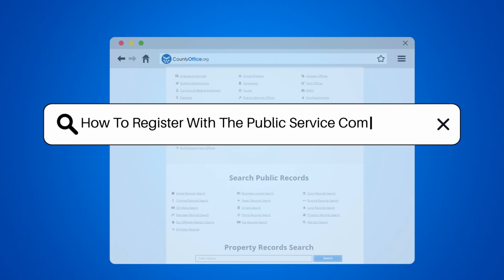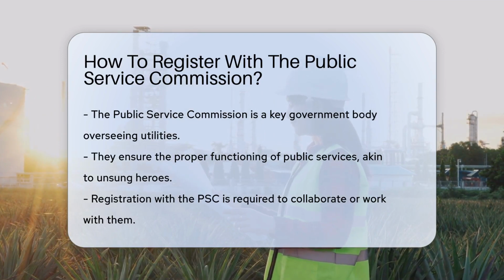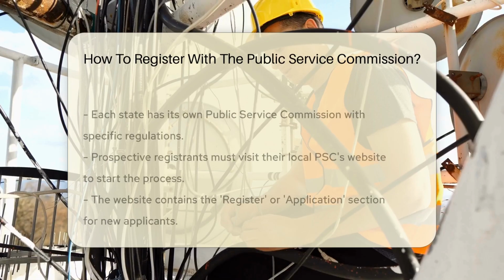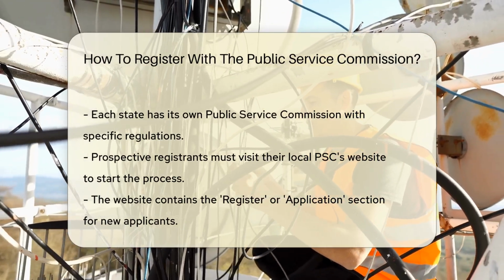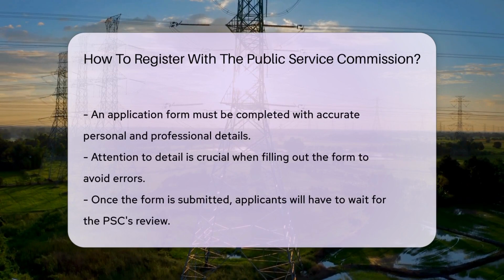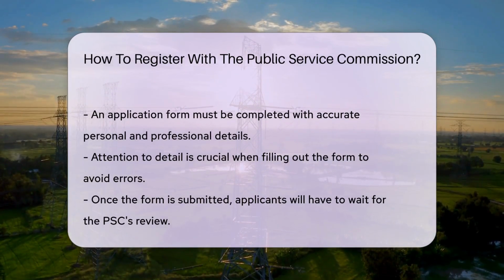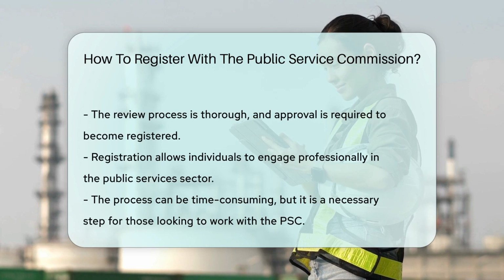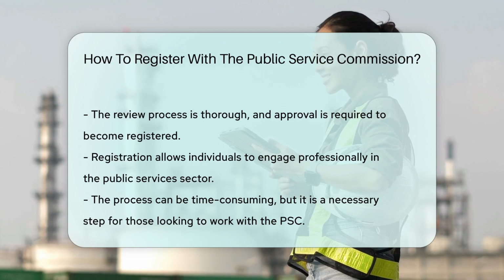How To Register With The Public Service Commission? - CountyOffice.org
How To Register With The Public Service Commission? Looking to join forces with the Public Service Commission and become a guardian of public utilities? Our latest video is your ultimate guide to registering with the PSC! We'll take you through the steps of identifying your state's PSC, navigating their website, and filling out the registration form with the attention to detail it deserves.

 Discover the ins and outs of the application process, what to expect while you wait for approval, and how to ensure your application stands out. Whether you're a seasoned professional or new to the field, our walkthrough will help you join the ranks of those who oversee and ensure the quality of our public services.

 Don't miss out on the opportunity to make a difference in the public sector. Watch our video now and take the first step towards a fulfilling career with the Public Service Commission!